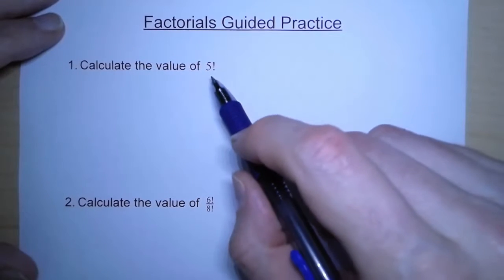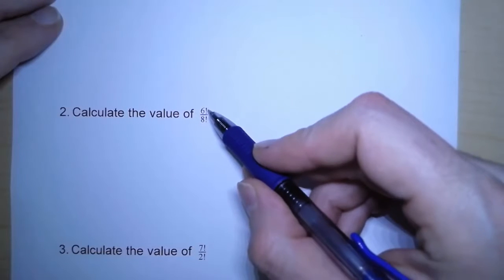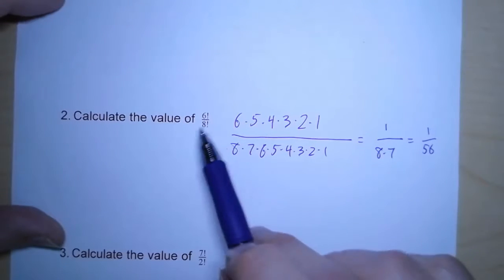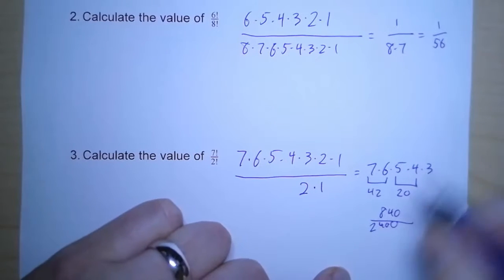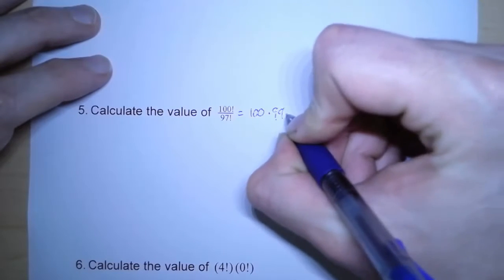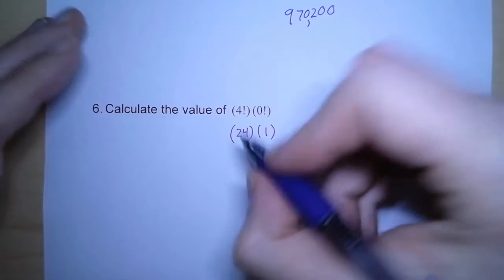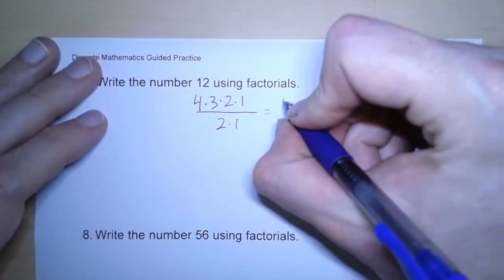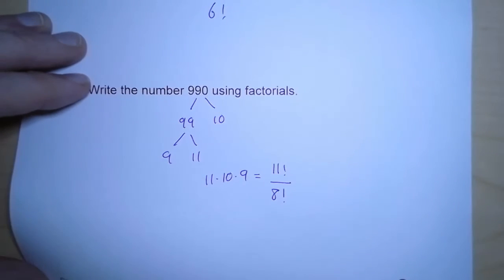Factorials Guided Practice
In this video we guide you through FACTORIALS!